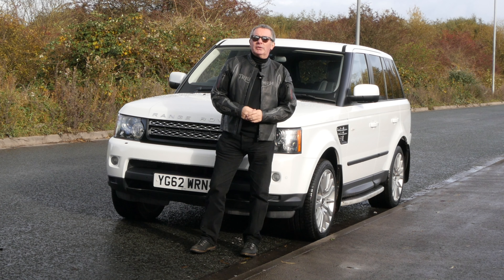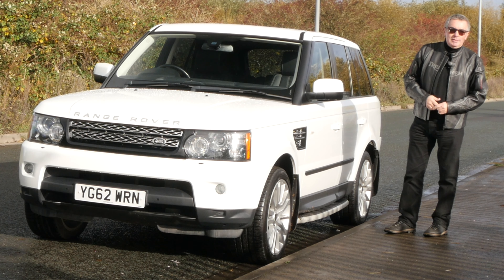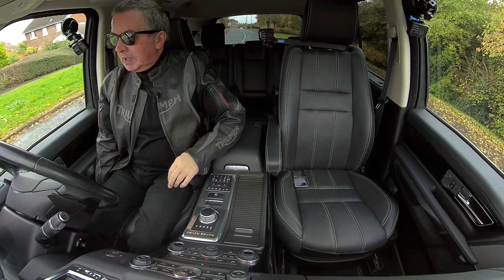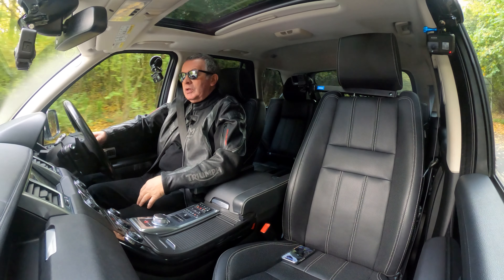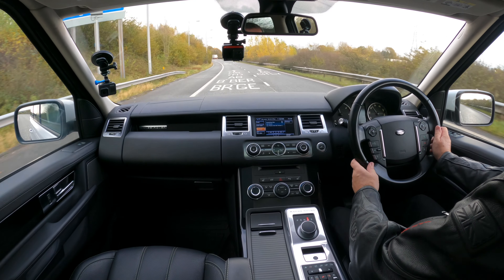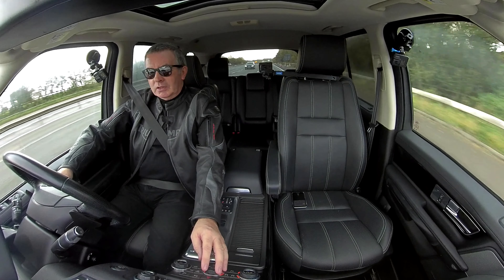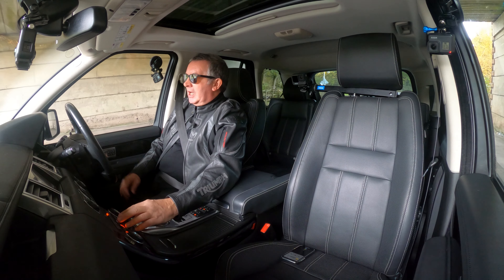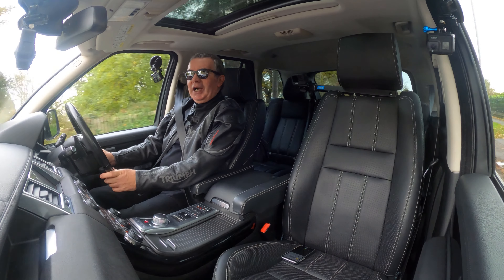2012 Range Rover Sport 3 0 SD V6 HSE | Review And Test Drive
2012 Range Rover Sport 3 0 SD V6 HSE | Review And Test Drive